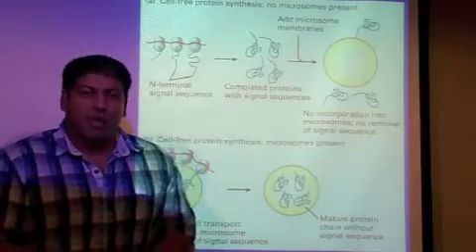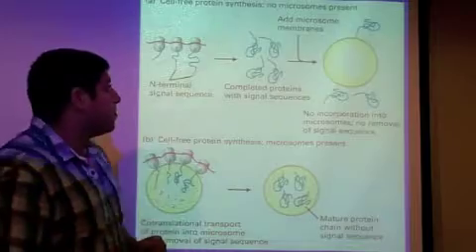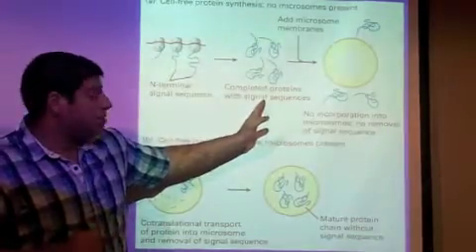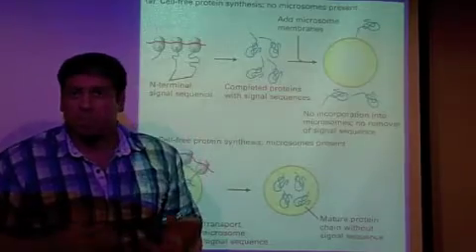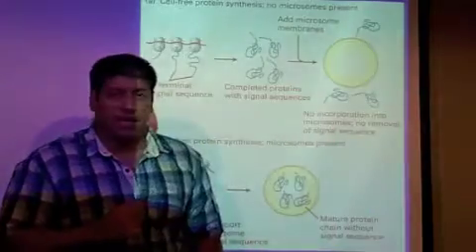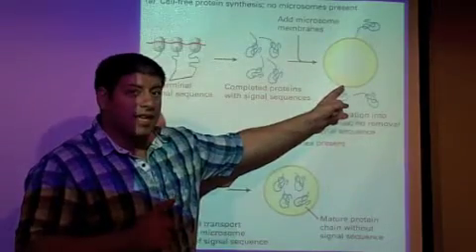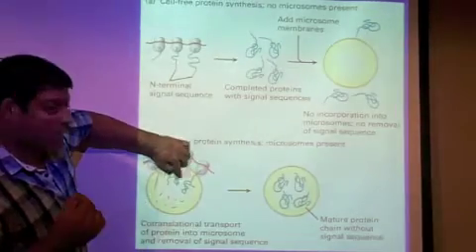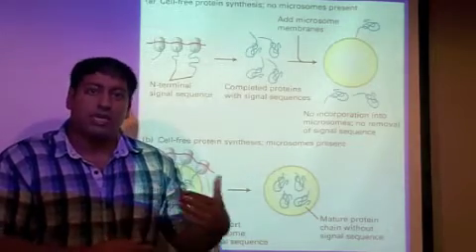Co-translation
Experiment on Co-translation.  The fact that the Ribosome must be bound to the ER, in order for the protein to get into the ER.